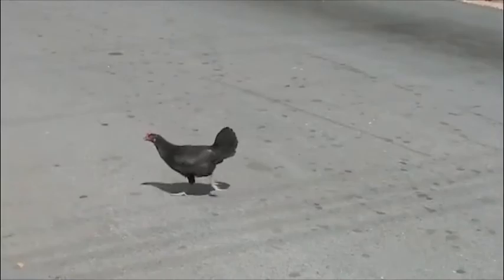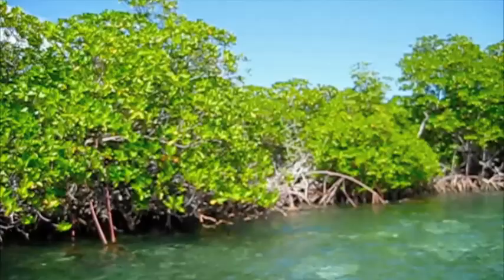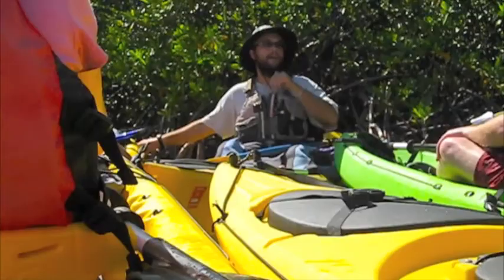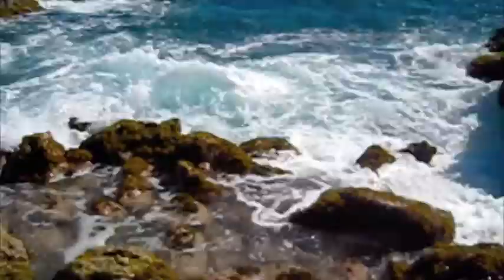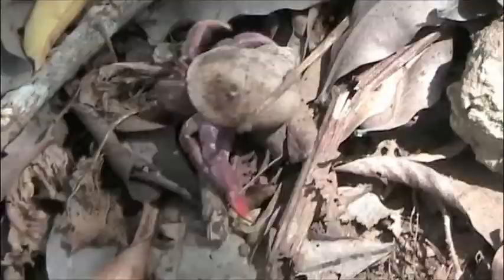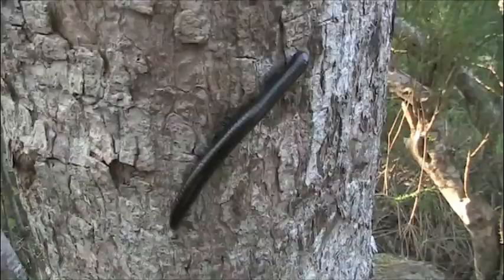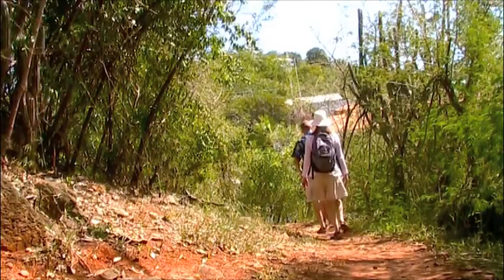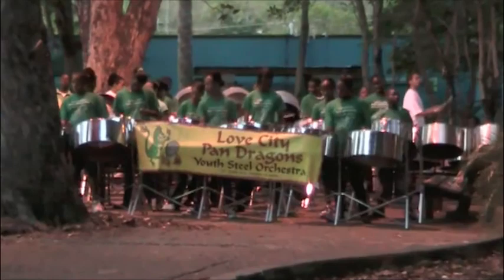U.S. Virgin Islands - St. Thomas and St. John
Here's a short video about a three-day vacation that took place in the Caribbean islands of St. Thomas and St. John, part of the U.S. Virgin Islands.